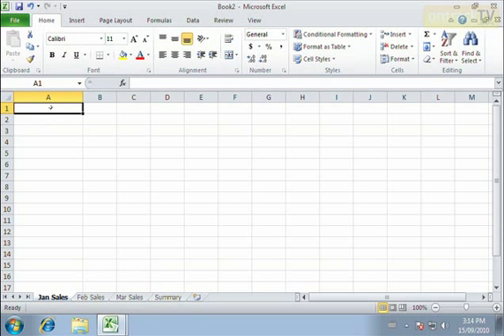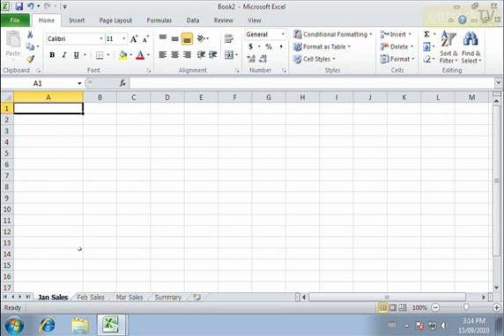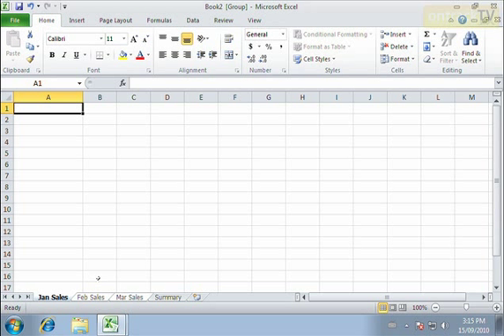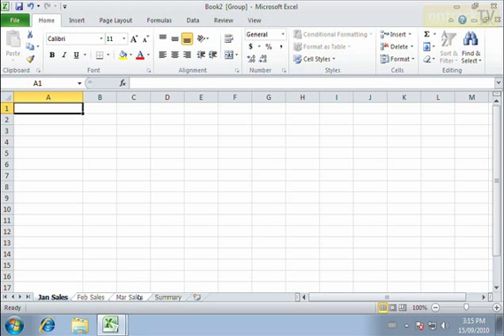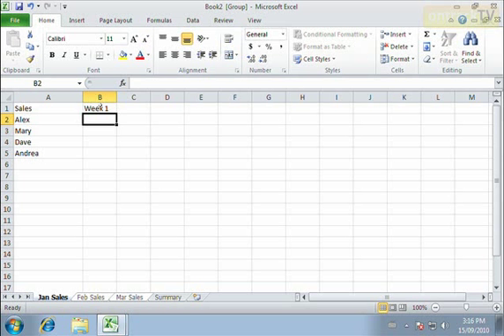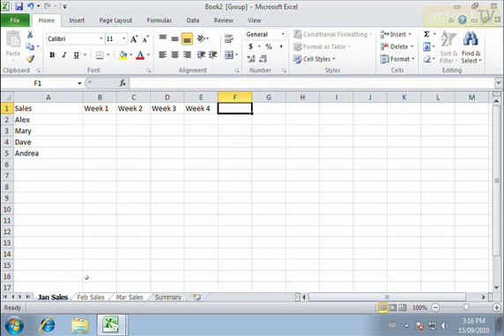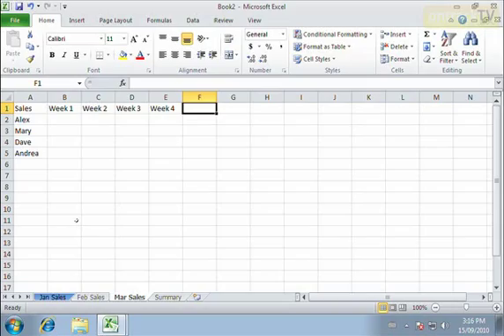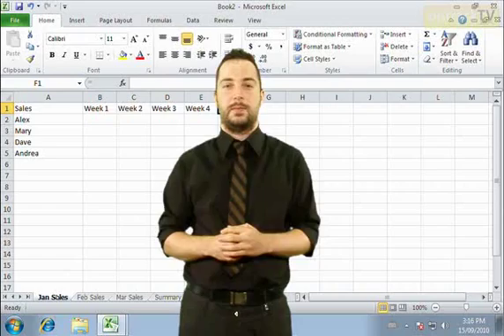How to Enter Data Across Multiple Sheets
This video will show you how to enter data across multiple sheets. You will also discover how to select single and multiple sheets at the same time.